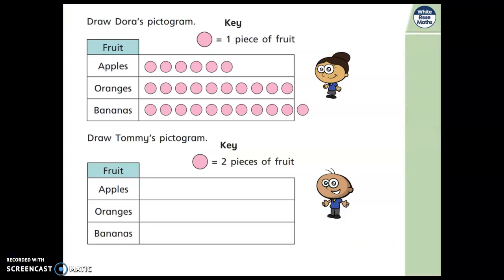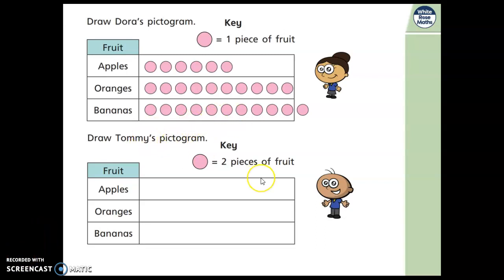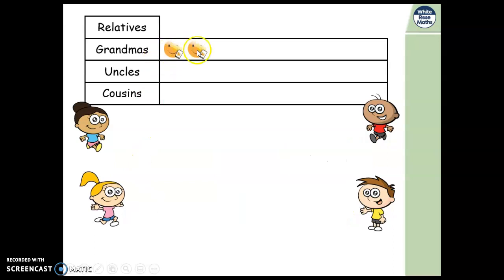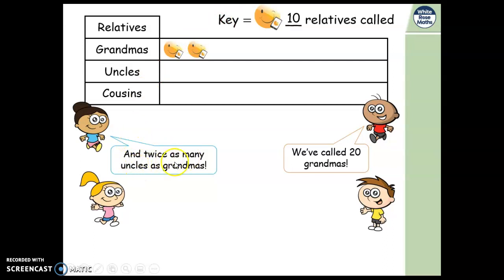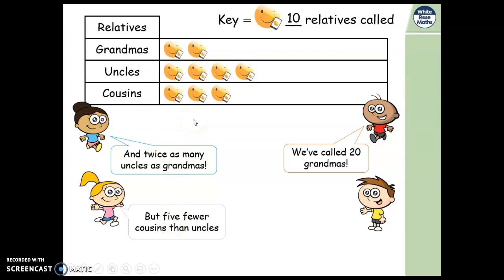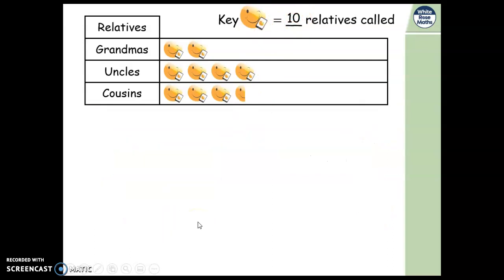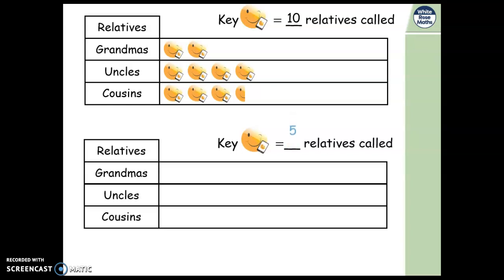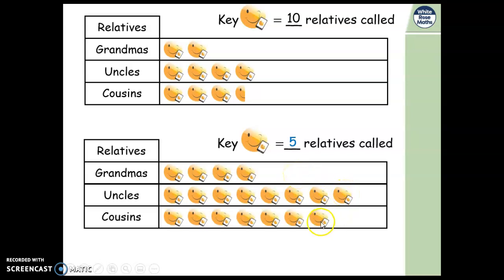WB 7.2.21/ 14.2.21 Maths Draw Pictograms L4 Pt 3